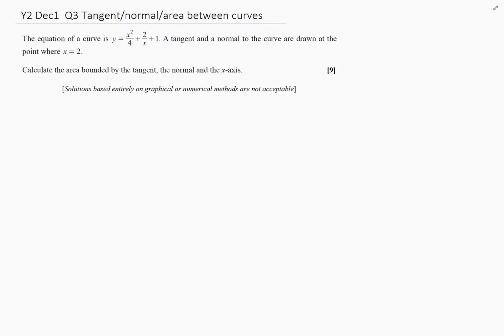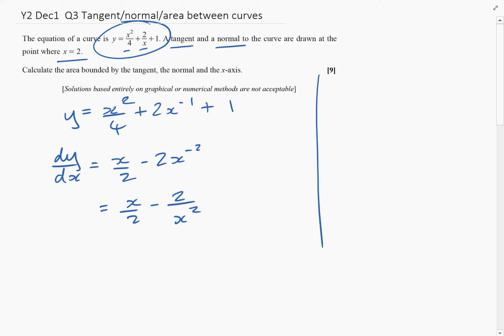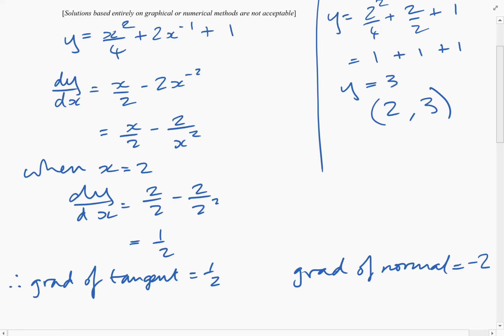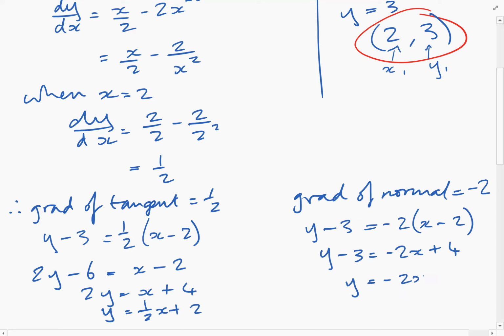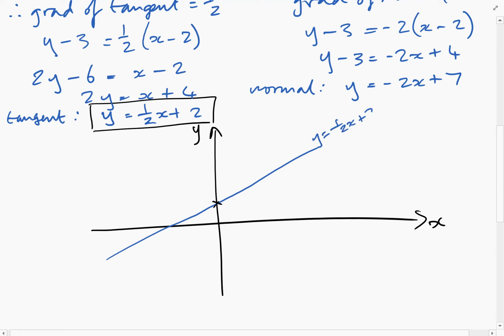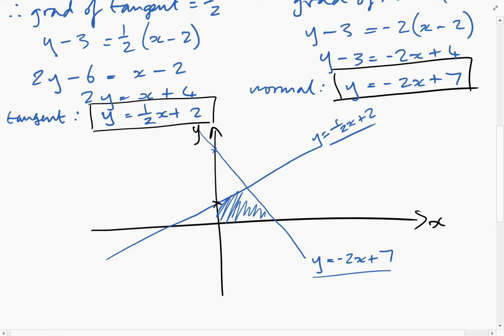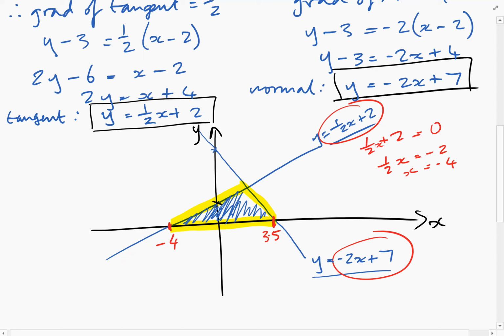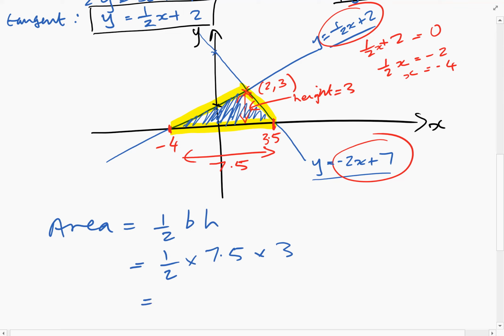Flashback Friday Y2Dec1 Q3